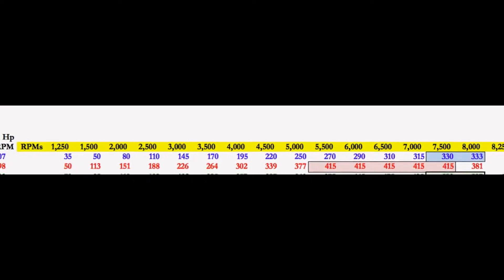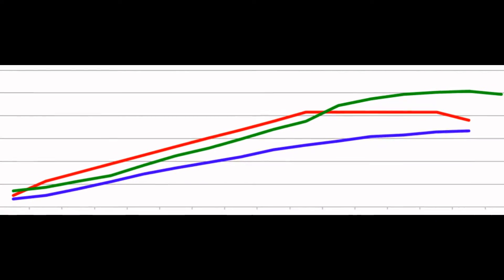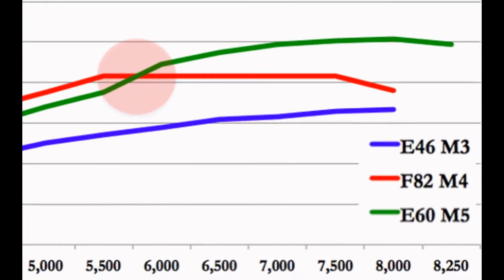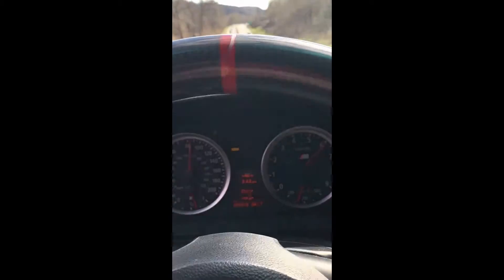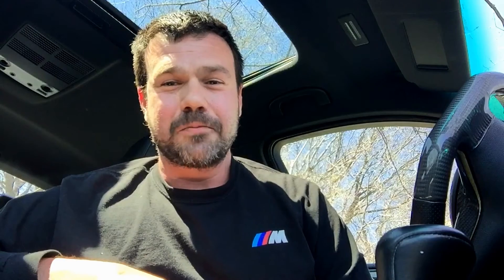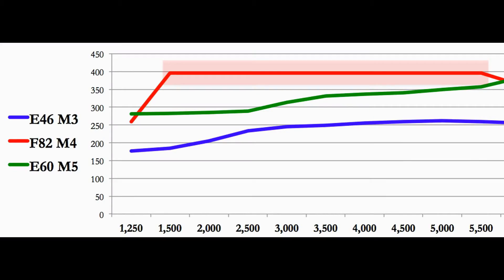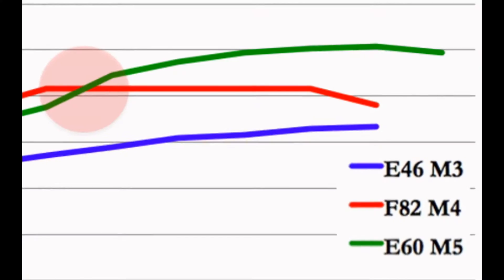Turbo vs. Non-Turbo? BMW M4, E60 M5, & E46 M3 Power Curves Compared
My daughters kept asking me questions about how fast the M5 is compared with their Uncle's M4 - and their daddy’s M3.

They seem to understand the concept of horsepower - and that 507 is more than 415, and 415 is more than 333. I think they also understand that the M5 weighs more than the other 2 - and that the extra weight requires more power for the car to accelerate.

But then I tried to explain something just as important - the power band. And forced induction. And RPMs. And I lost them in a hurry.

So I went online and started searching for good images to show them displaying the power curves on the M3, M4 and M5 and kept coming up short on anything clear with stock figures. I imagine I’m not the only one looking, so I got to work.. Which inspired this video.

If anyone wants to take the spreadsheet I developed for this video, I've uploaded it to Google Docs - where it's free for anyone to access and edit